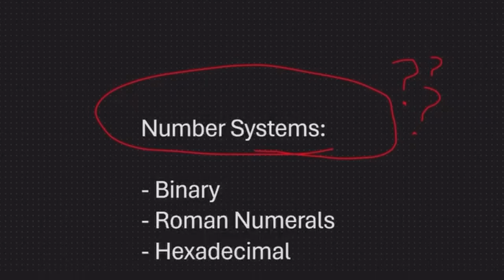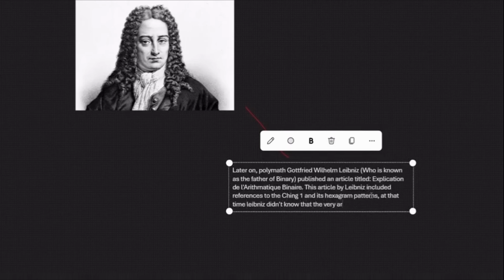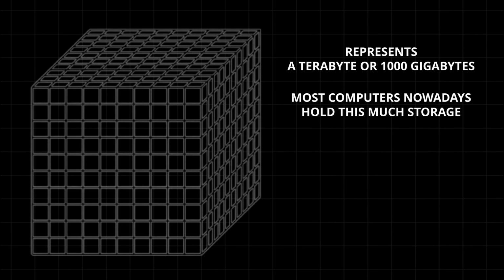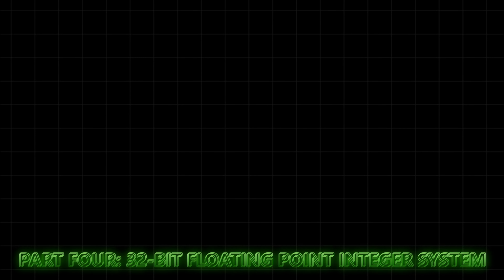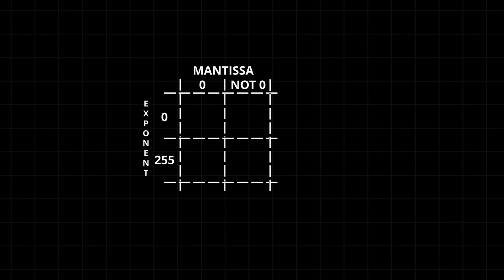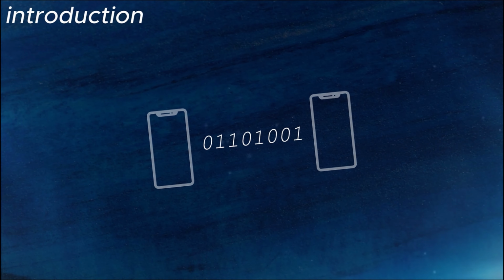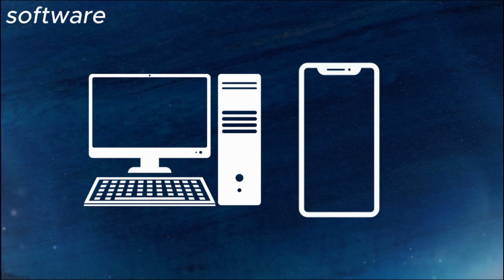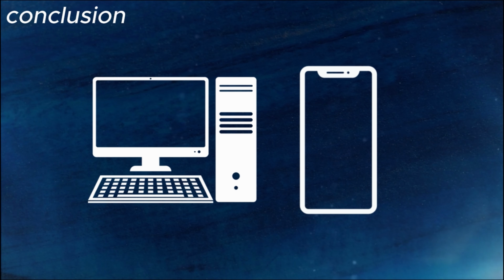Binary 101 | The Ins and Outs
This video was created by Matteo Albini, Matteo Quezada, Jonah South, and David Ianes.